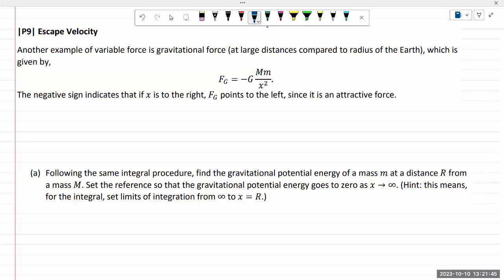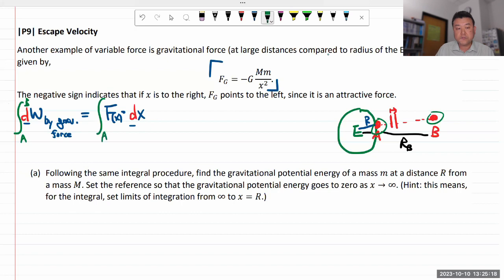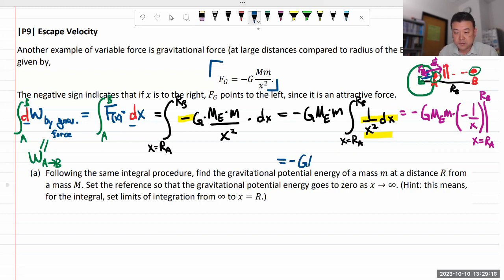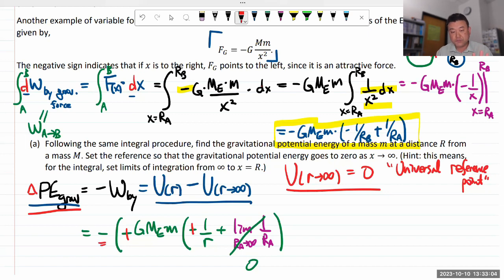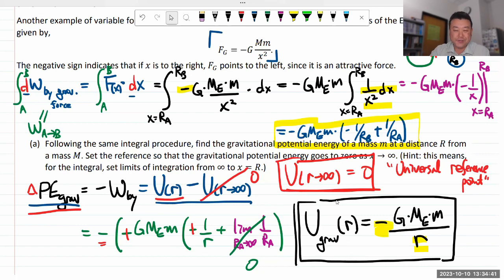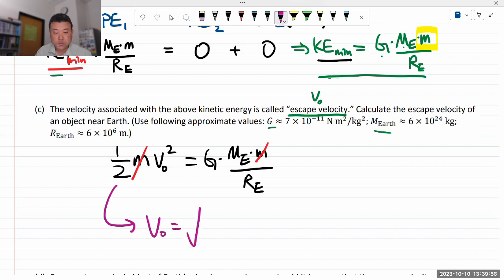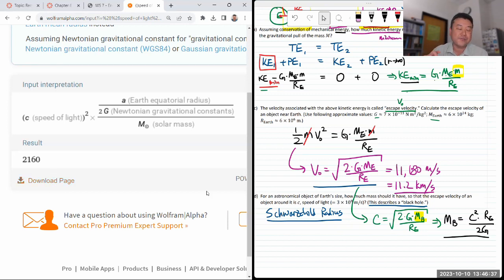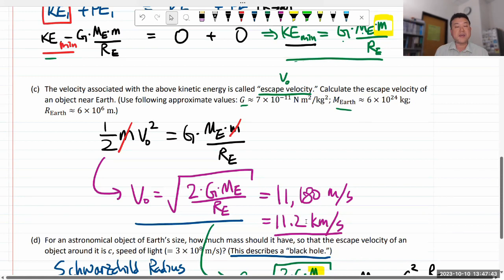Physics 4A - Derivation of Escape Velocity Formula